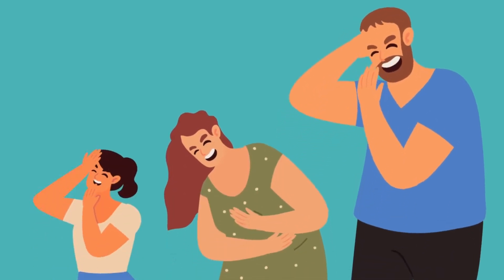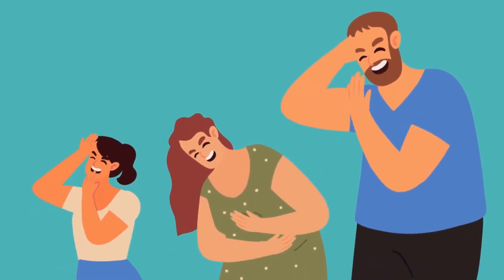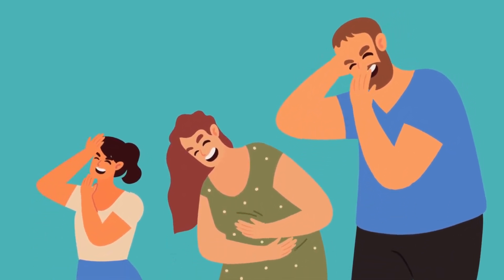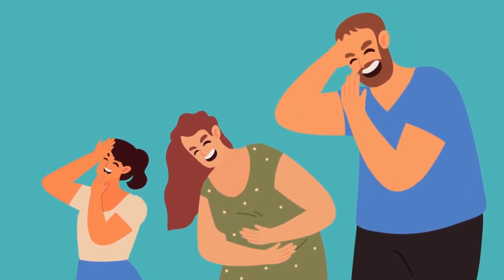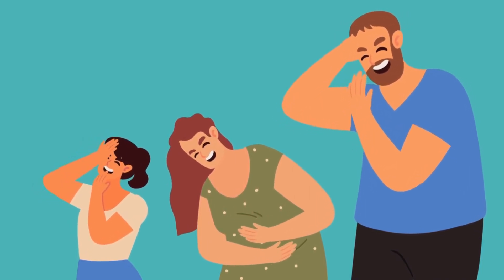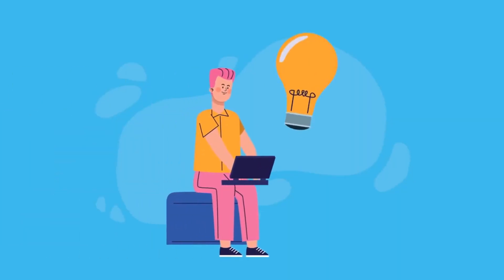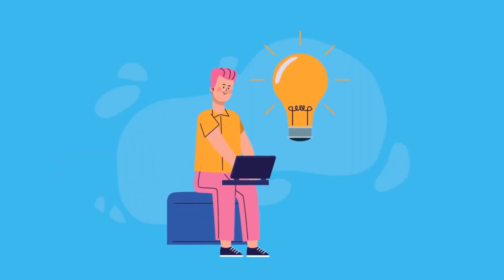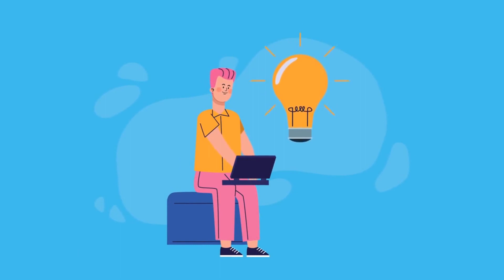Unlocking Success: The Psychology of YouTube Advertising for Channel Owners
In this video, we explore the fascinating world of YouTube advertising psychology and share effective strategies to help channel owners maximize their success. Discover how targeting, emotional connection, creativity, visual appeal, call-to-action, and continuous optimization can elevate your YouTube game. Watch now and unlock the secrets behind successful YouTube ads!